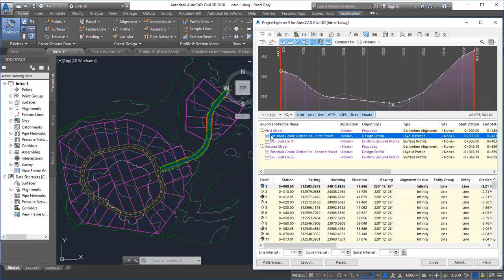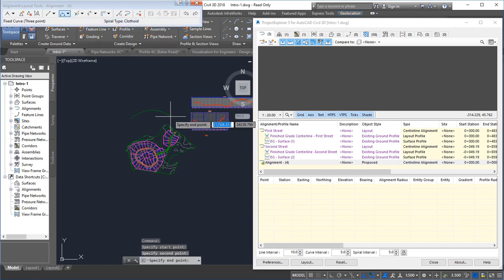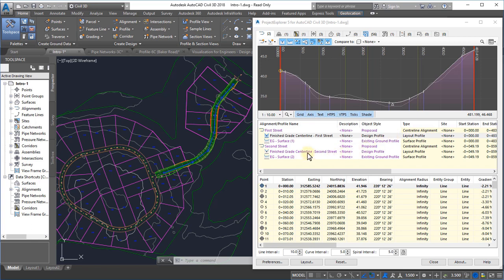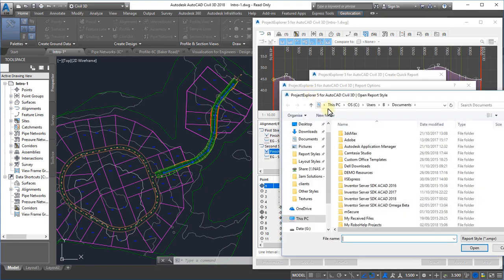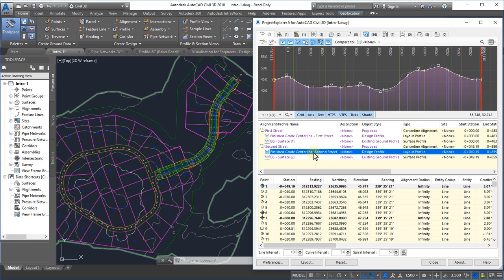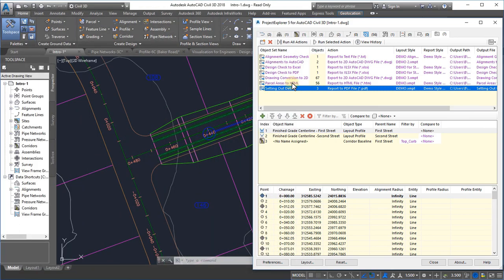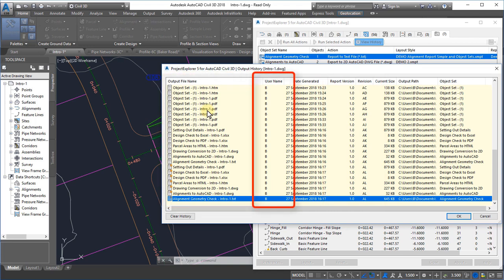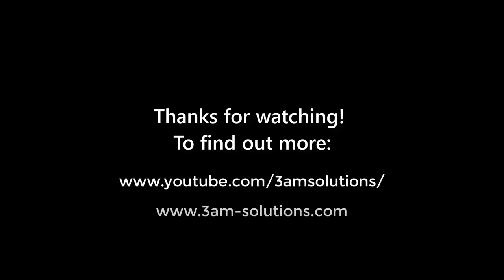An Introduction to ProjectExplorer for Autodesk Civil 3D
If you are looking for a more efficient way to edit, review, validate, report and share information from your Civil 3D model, look no further than ProjectExplorer for Autodesk Civil 3D.

This video takes you through the basic concepts of the product, demonstrating how custom reports, spreadsheets and tables can be generated in a few mouse clicks.

ProjectExplorer - the essential add-in for Civil 3D.